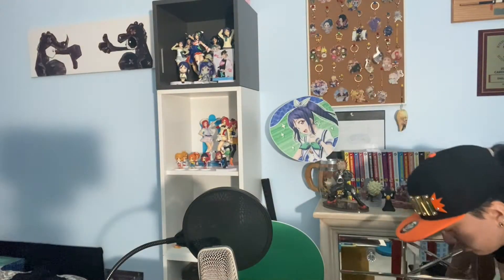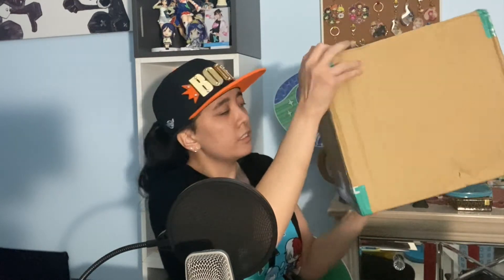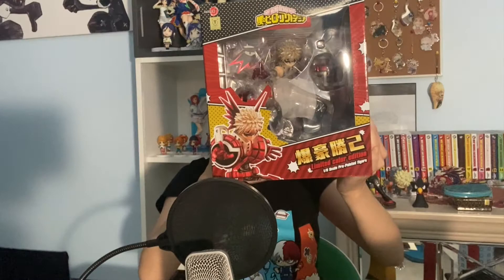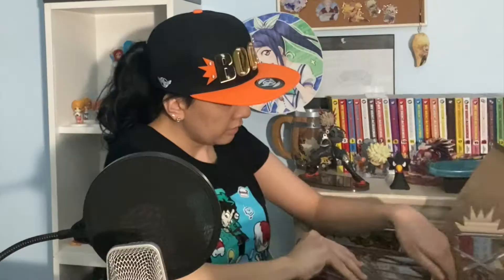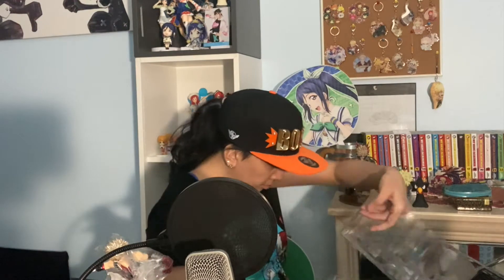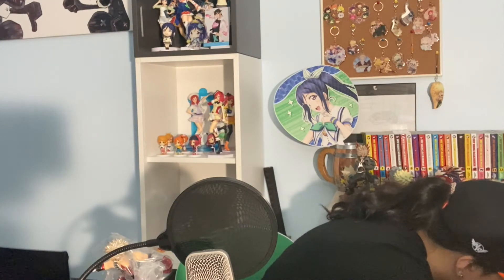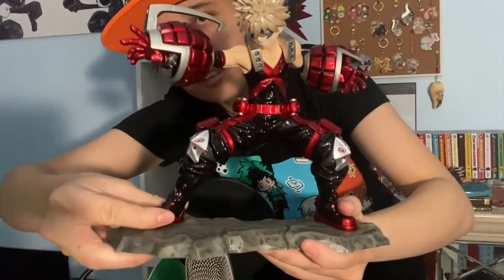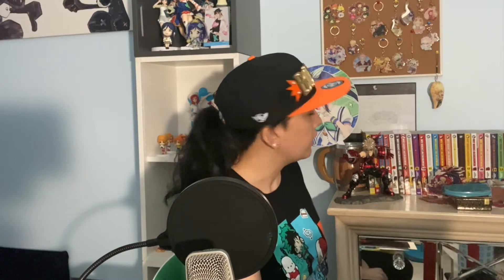BAKUGO FIGURE UNBOXING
I love this figure.
If you couldn't tell.
Its so badass.
I don't have a problem.